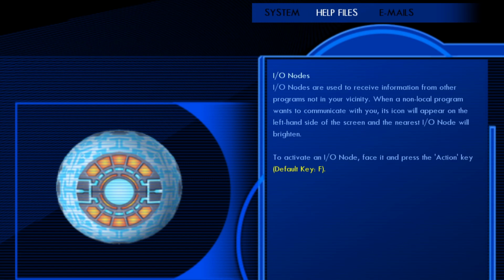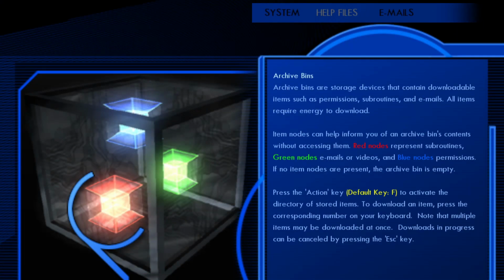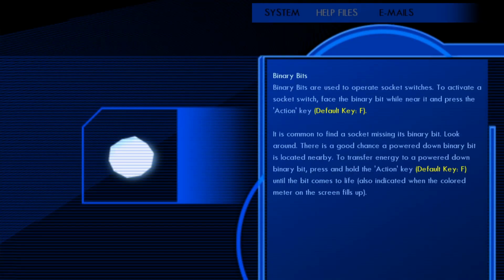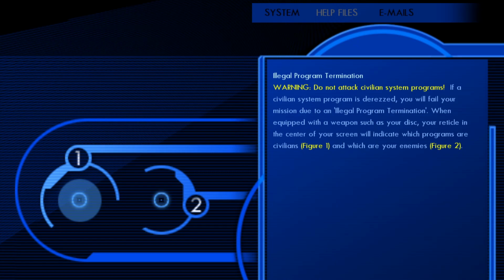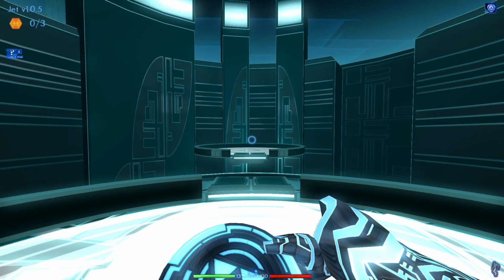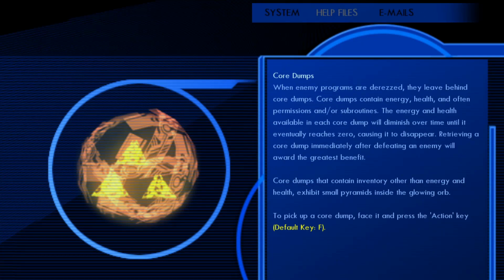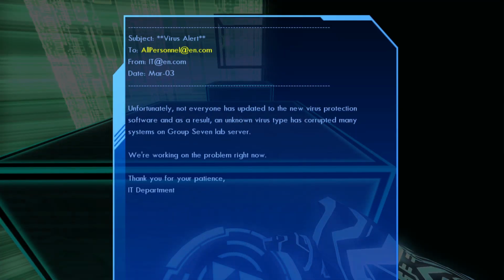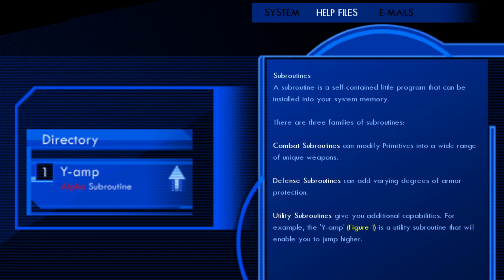[2023] Tron 2.0 (Ep2 - C1P2): The First Disk Battles